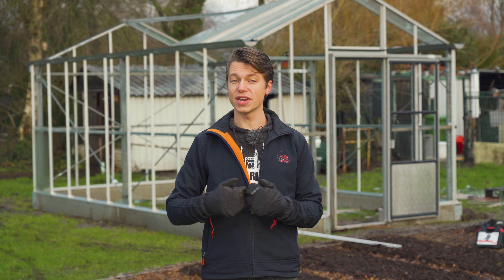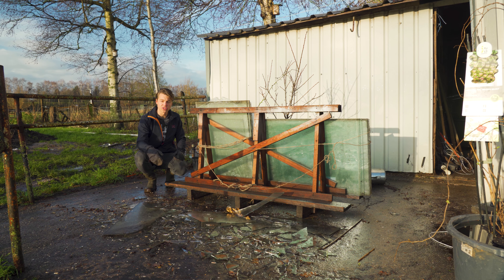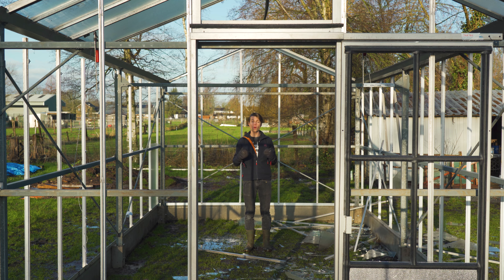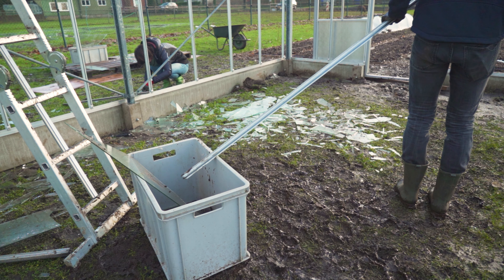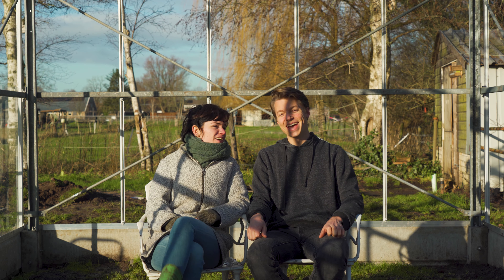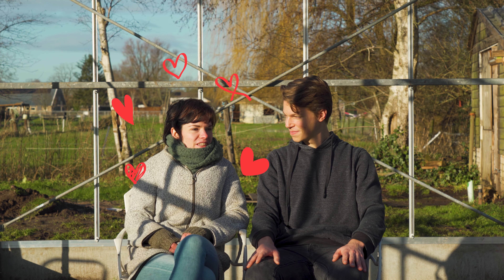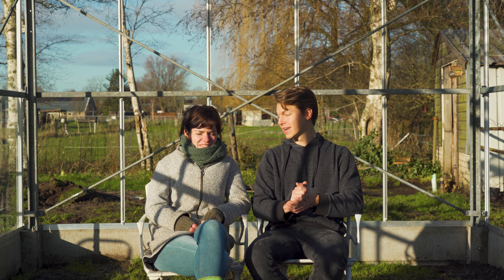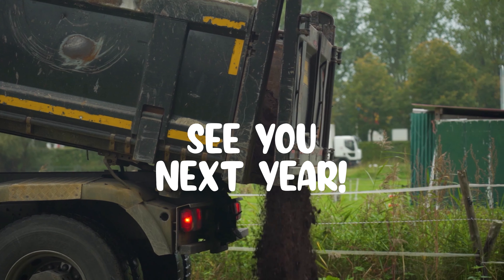STORM BELLA DESTROYED OUR GREENHOUSE!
Storm Bella was unexpected for us. The roof of our greenhouse just flew off like it was nothing.
But, we are not backing down so this will only make us more determined to keep on following our dream!

Gear used
Main Camera: Sony a7iii
Main Lens: Sony 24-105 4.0
Secondary Camera: GoPro hero 6
Microphone: Sennheiser g3
Lighting: Godox sl60W
Editing software: Adobe Premiere